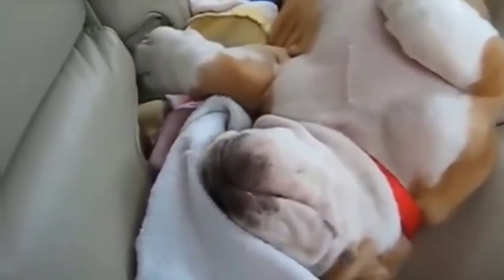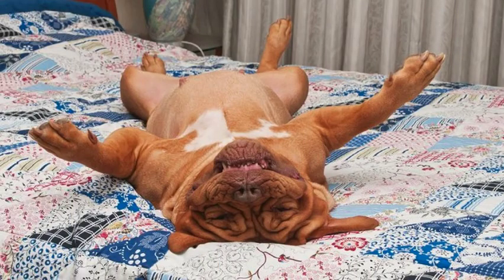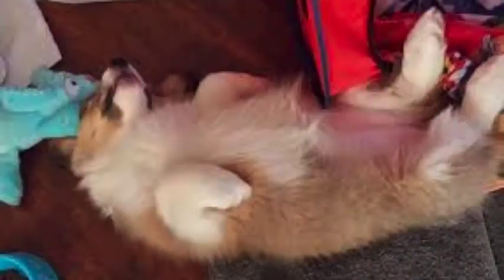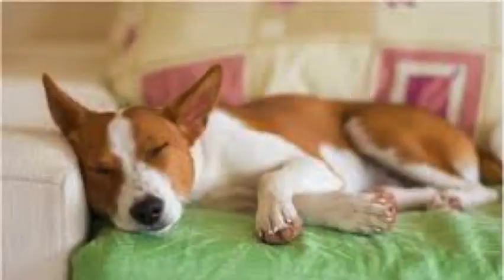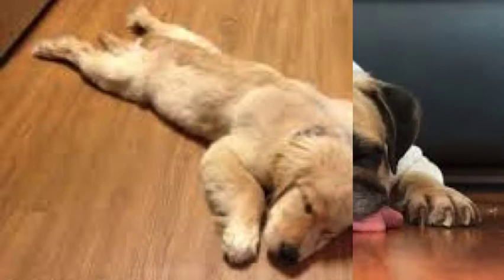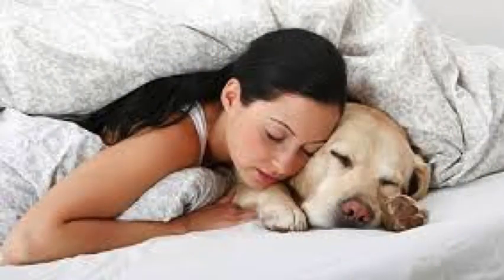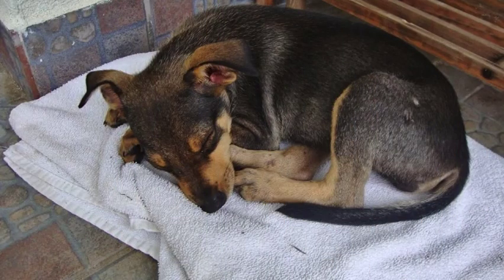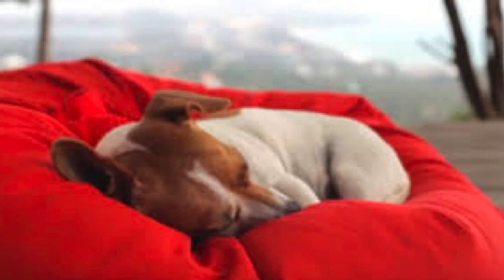Dog's Sleeping Position Reveal About Their Personality, Health & Character | Top 5 Sleeping Position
Dogs’ Sleeping Positions can reveal a lot about their personality, health, and how they are feeling.

Dogs’ Sleeping Positions can reveal a lot about their personality, health and how they are feeling. Here is what dog sleeping positions mean. This guide breaks down the most common dog sleeping positions and explains the science behind why dogs sleep in certain ways.

1. Crazy Legs
When a dog sleeps on their back with all four legs pointing upwards, we call it the ‘Crazy Legs’ sleep position. dogs that sleep like this are showing a combination of submission and vulnerability. With all four legs in the air, a dog’s stomach and organs are completely exposed. If this is one of your dog’s favorite positions, they are probably independent and super laidback. Whatever the case, when a dog is doing the Crazy Legs, they are letting their family know that they feel 100% comfortable and safe.

2. Side Sleeping Position
Side sleeping is hands down the most common sleep position for pups.  this position is usually reserved for naps, but it’s possible for some dogs to sleep like this for longer periods of time. The side sleeping position is more relaxing than the Curly Sue and once again demonstrates complete trust with the pup feeling comfortable enough to leave their tummy exposed. Side sleepers are usually very calm and care-free, generally having strong bonds with their families. “A side-sleeping dog is a happy dog, indeed.”

3. Superman Position
I’m going to say that the Superman position is definitely one of the cutest. When your dog is sleeping on their belly with all four paws stretched out and their head at ground level, they are partaking in the Superman position. this position is popular in puppies, making it easy for a dog to wake up and jump right back into playing. As a result, the Superman position is definitely an indicator of a bouncy, energetic canine!

4. Back to Back or Snuggled up
This position is a bit different than the others because it describes how your dog sleeps in relation to either yourself or another pooch. Dogs in wild packs huddle together to sleep, and as a result. back-to-back sleeping is an instinctual way for a dog to show you are one of the pack. back-to-back sleeping is a way for your pup to bond with you, showing you that they can trust you 100%. So, if your pup crawls into bed with you one night, don’t feel bad about giving them some love by way of a little snooze!

5. Curled Up Position
Very common position dogs take when sleeping is to curl up in a ball, nose-to-tail. It’s a common position for animals to take in the wild too, as it protects the vital organs, helps conserve warmth, and makes it easy to get up quickly.
This position restricts movement during sleep, so you may see less twitching from a dog who snoozes in a ball.

Maybe you like these videos

Once We have received your message and determined you are the proper owner of this content, we will have it removed, for sure.